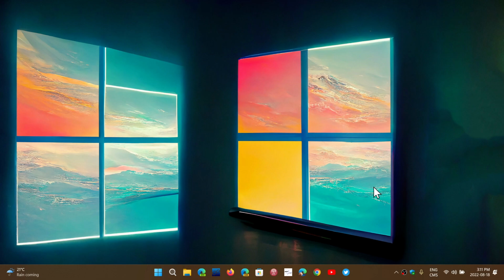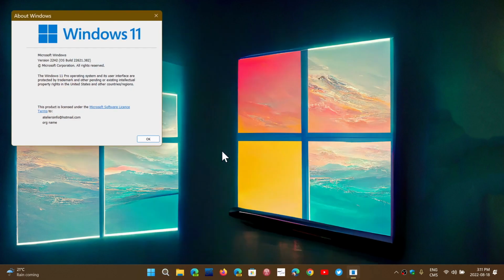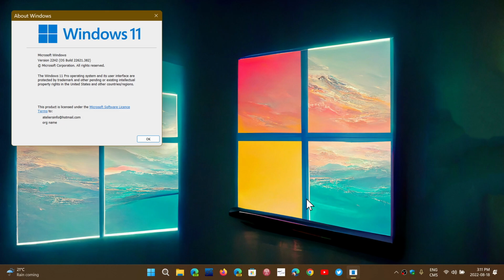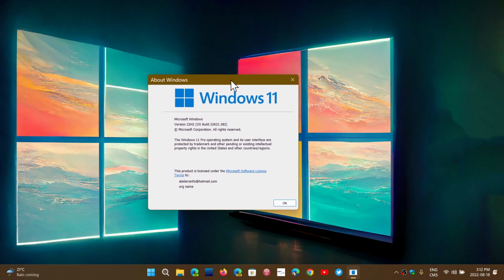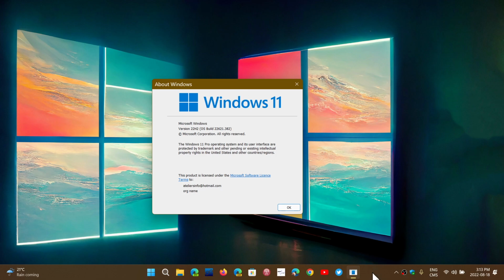Windows 11 in 2023 should get 4 moments with new features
4 smaller updates called moments every 3 months, it will in fact give the same updates that 23H2 was to release